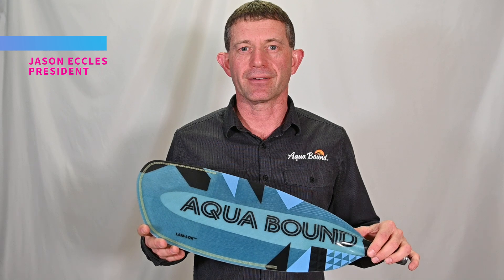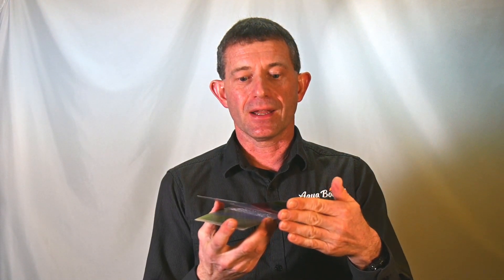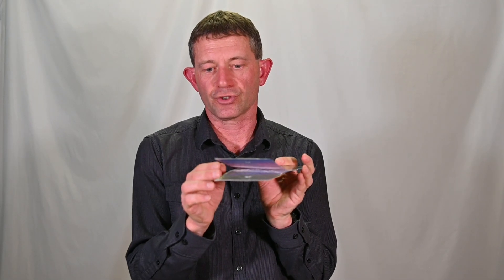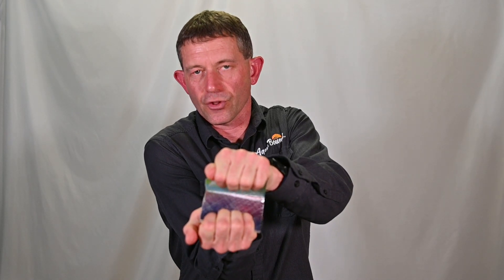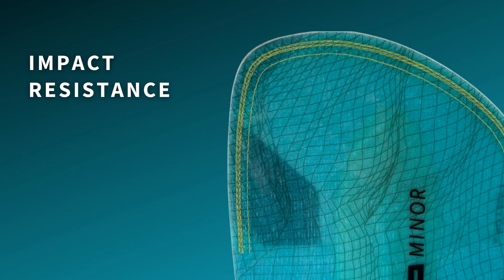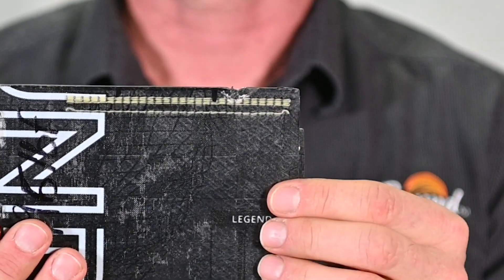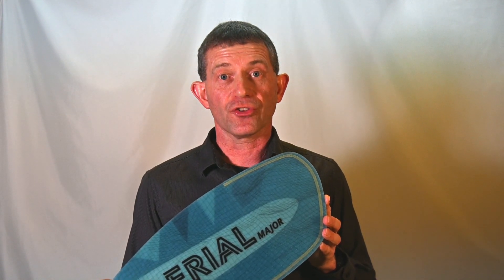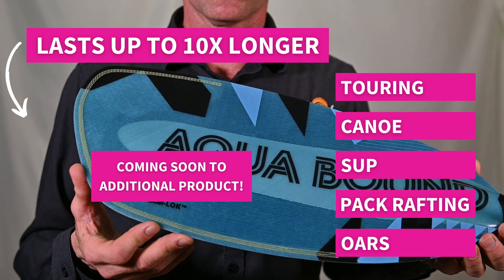LAM-LOK™ US Patent Pending Technology - Mini Clinic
Take a deeper dive into Aqua Bound's new LAM-LOK™ US Patent Pending technology from company president, Jason Eccles!

In this mini-clinic we'll peel back the layers of this groundbreaking technology, offering a fresh perspective on its development and intricate mechanics. Buckle up for a ride through the complexities as we unravel how LAM-LOK™ safeguards blade edges against delamination, impact, and abrasion. We'll even touch on the environmental impacts of longer-lasting paddles, where we see this technology going in the future, and more!